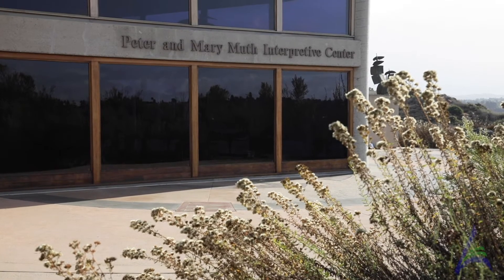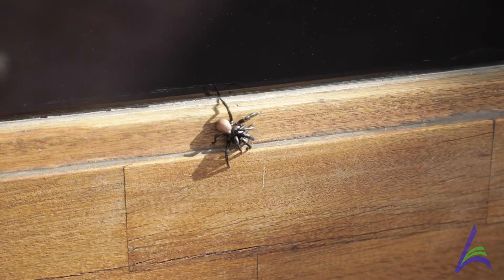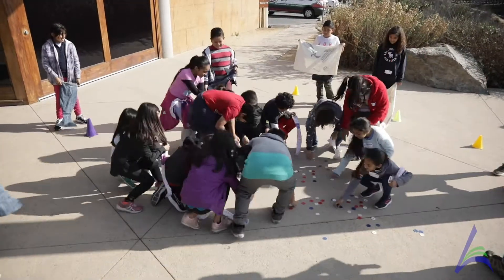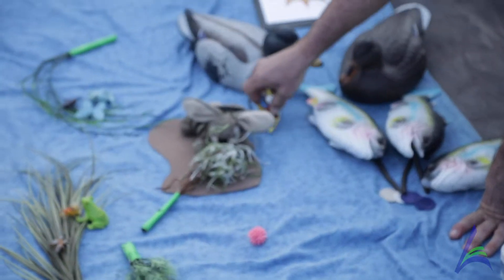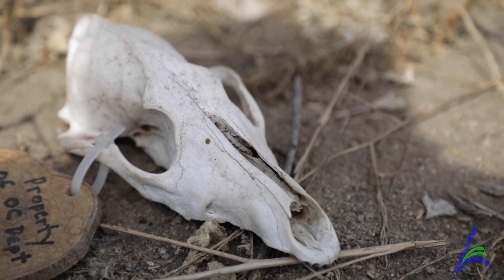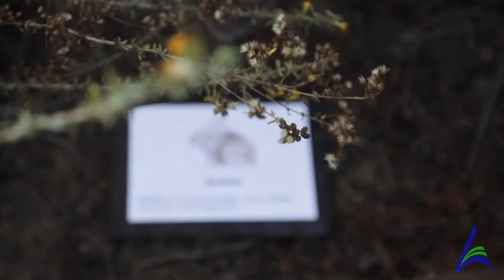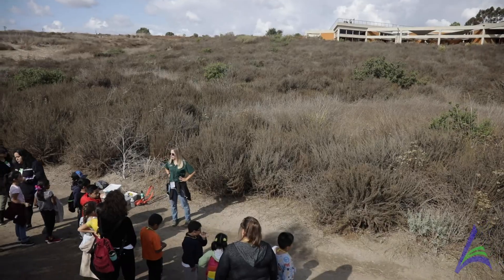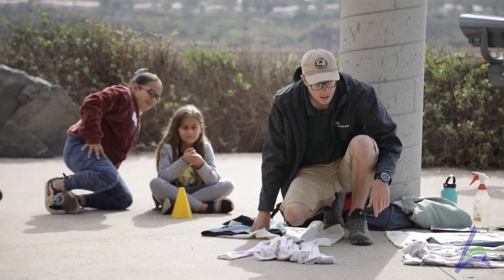Inside the Outdoors - Wild Wetlands at Upper Newport Bay